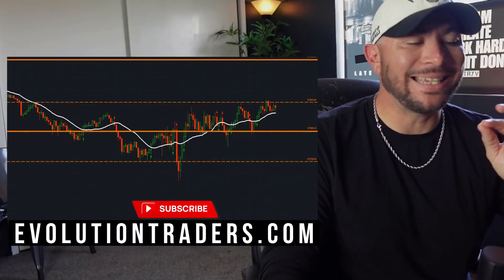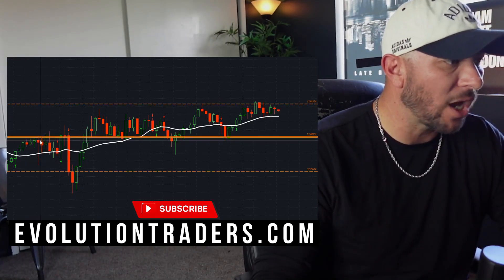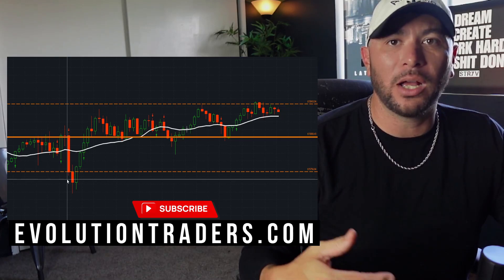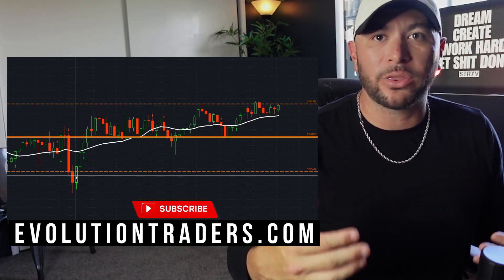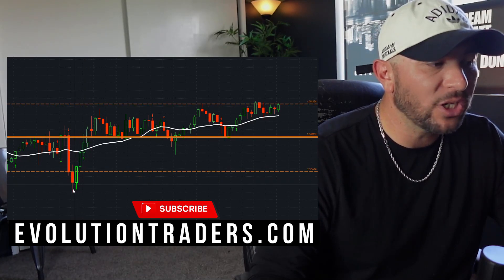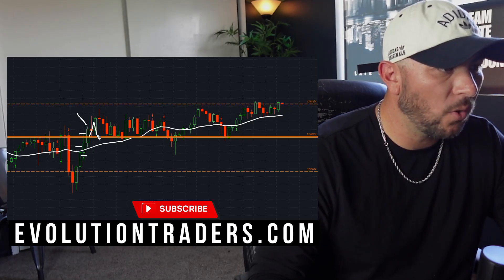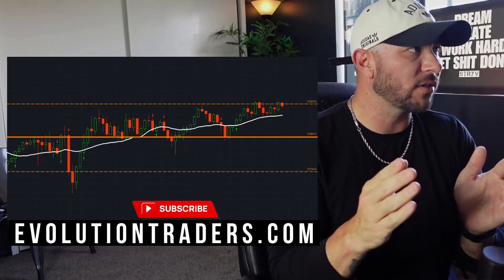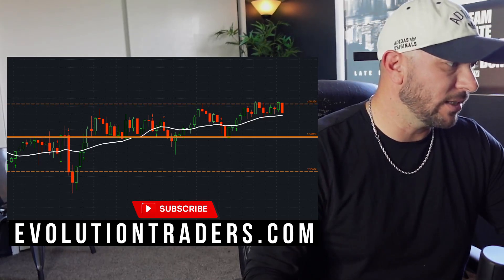REVIEWING $NQ NASDAQ FUTURES SUPPLY AND DEMAND LEVELS FROM TODAY (ANOTHER INSIDE DAY)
JOIN MY MENTORSHIP /ACCESS MY STRATEGY COARSES + 1-1 TRADING WITH ME AND MY COMMUNITY WITH LIFETIME ACCESS